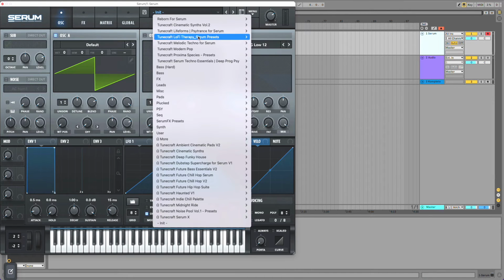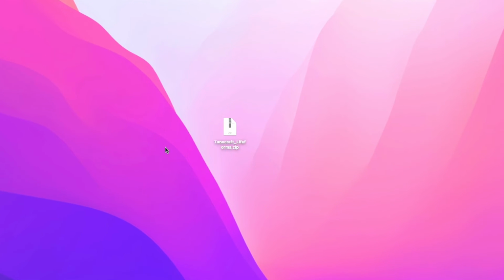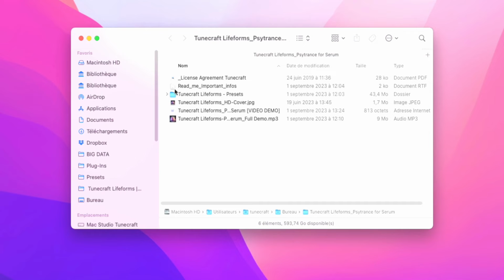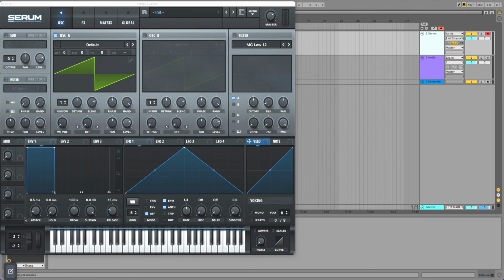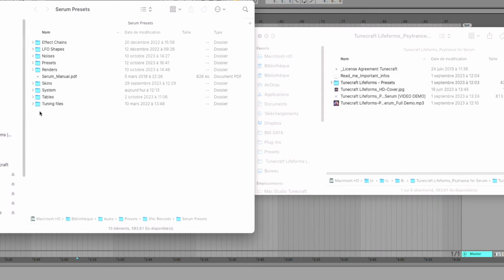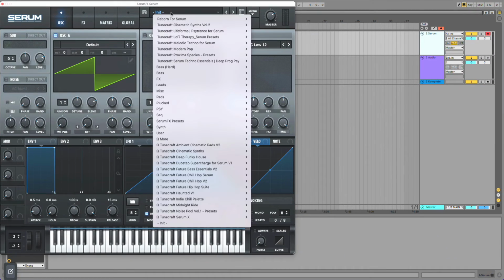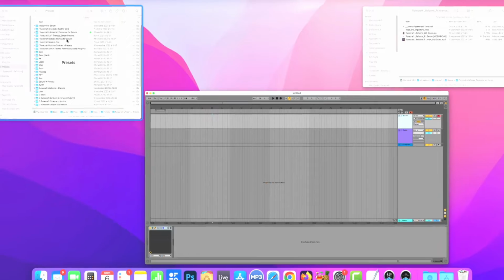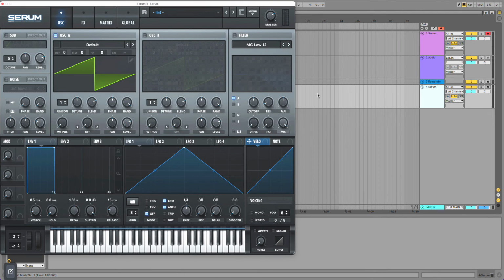How to Easily Install New Serum Presets, Skins, or Wavetables ?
Welcome to our guide on installing Serum presets, skins, and wavetables effortlessly!
Installing Serum contents can sometimes be a bit tricky if you're not familiar with the process.
In this video, we'll walk you through the steps, making it super easy. *No matter which digital audio workstation (DAW) you use* , whether it's FL Studio, Ableton, Cubase, Logic, or any other DAW, this method will work seamlessly for you.

It's also compatible with *both Windows and Mac* : As long as you have Serum, this will work for you.

Here are the installation paths for reference:

 ➡️ Windows:  /Documents/Xfer/Serum Presets/...

 ➡️ Mac:  /Library/Audio/Presets/Xfer Records/Serum Presets/...